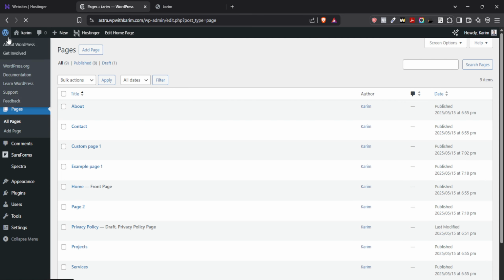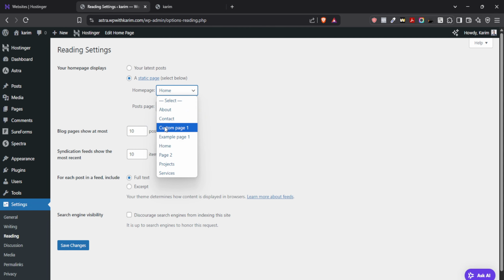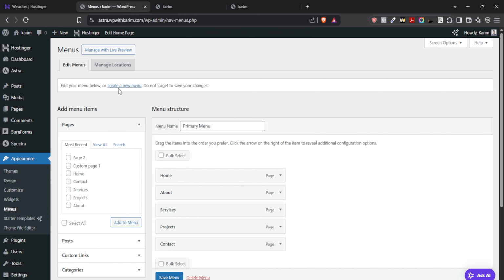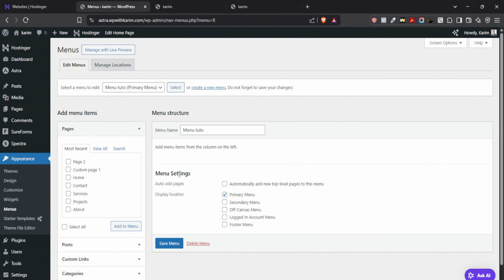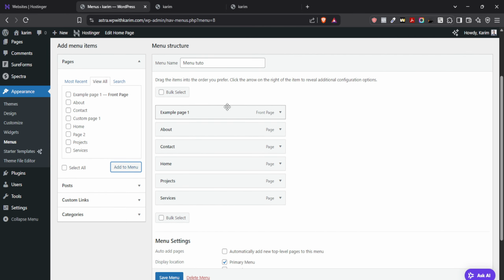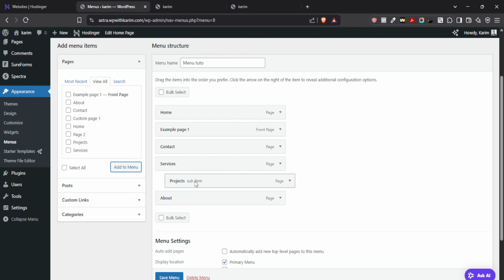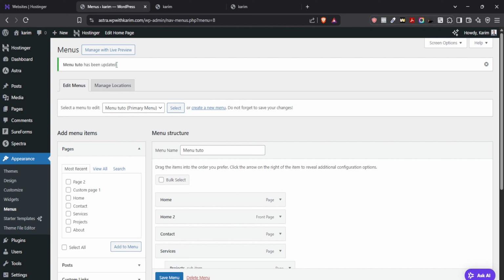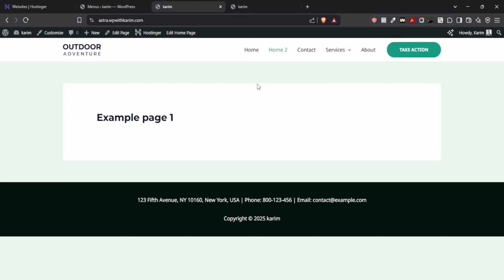How to Add a New Menu to your WordPress Website (Tutorial)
In this video, you'll learn how to create and customize a navigation menu for your WordPress website using the Astra theme. Whether you're building a personal blog, business site, or online portfolio, a clear and well-structured menu helps visitors navigate your content with ease.

🎯 What you'll learn in this tutorial:

How to create pages in WordPress

How to add those pages to a new menu

How to assign the menu to the Primary Menu location in the Astra theme

Tips for organizing your menu for better user experience

How to edit, reorder, and remove menu items

🛠 Recommended for:

WordPress beginners learning to build their first website

Anyone using the Astra theme looking to customize site navigation

Site owners wanting to improve their site's structure and usability